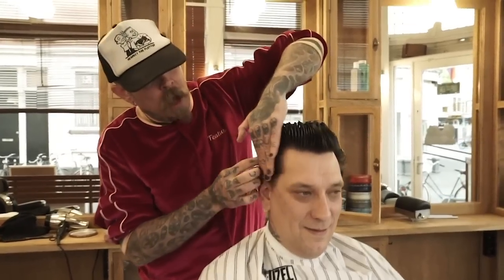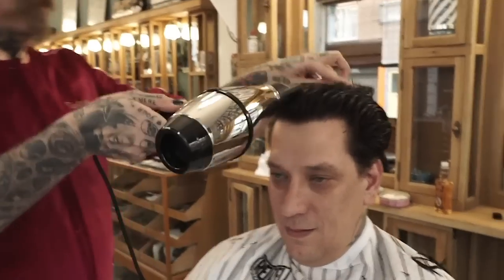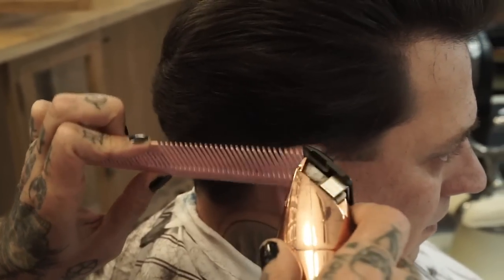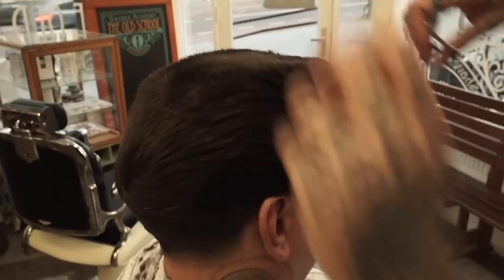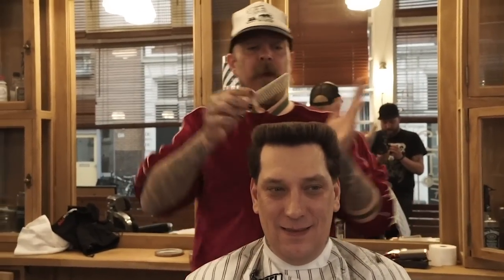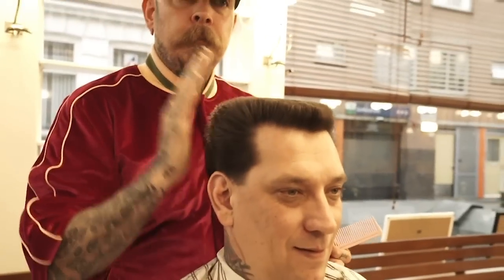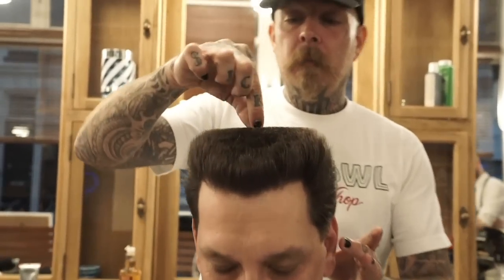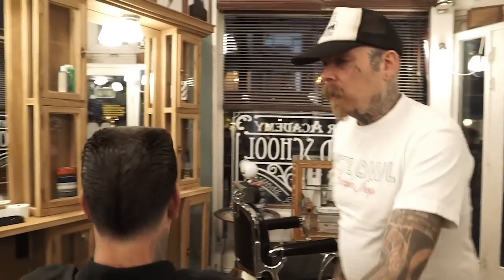TUTORIAL: The Flattop Boogie a.k.a. Flattop with Fenders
The Flattop with Fenders a.k.a The Flattop Boogie a.k.a. The Mac Curtis. Mac Curtis?! You know. The rockabilly legend. He sang about ‘You can’t take the Boogie Woogie out of me’. Well, if I could sing ‘You can’t take the Flattop Boogie out of me’. Because it’s actually one of my personal favorites, and it’s a SHAME I don’t get to cut it as often as I would want to.

-FOLLOW US-

Want to know more about Schorem, our barber academy The Old School and it’s five courses (beginner & advanced)? and you’ll get to know everything you want to know. Want to know more about the Lard of the Low Lands? to shop our wide variety of pomades and men's hair products. You can also find us on Facebook and Instagram; it’s where we share a lot of photos and Stories about our shop and the scumbags who run it, you can find us at: @schorembarbier, @theoldschoolbarberacademy, @scumcuts_galore, @reuzel and @the_bloody_butcher; it’ll NOT disappoint you.

-CREDITS-

Videography by Jelle Mollema Photography, @jelleinmyear on Instagram
Haircut: The Bloody Butcher at The Old School Barber Academy
Starring: Milky the Barber, The Bearded Bastard & Arjan Soeterbroek
Clippers: Babyliss Pro Barbers
Product: Reuzel Pomade